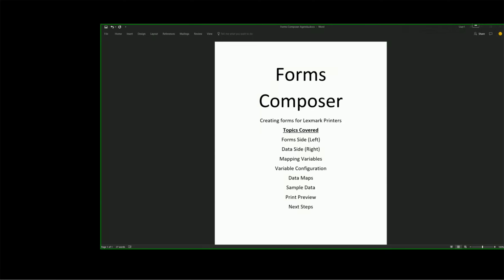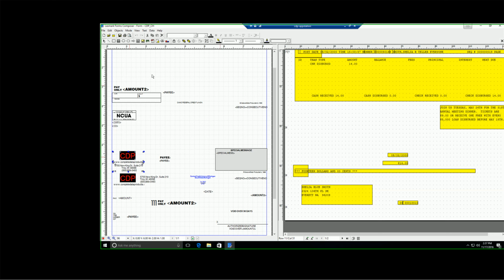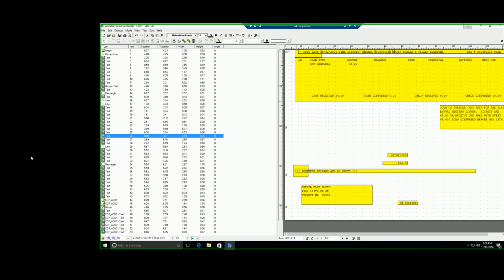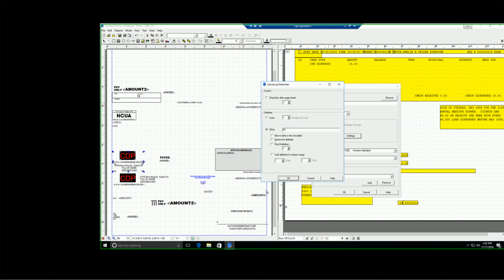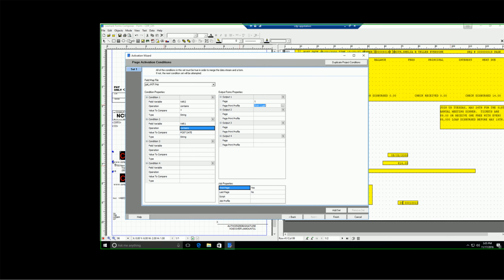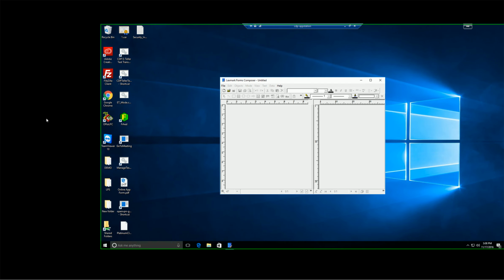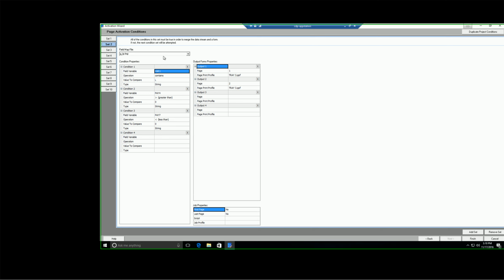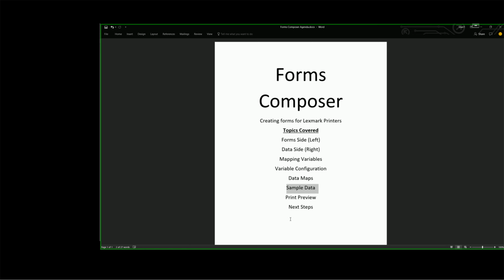CDP Forms Composer